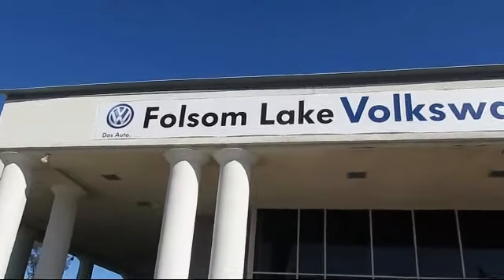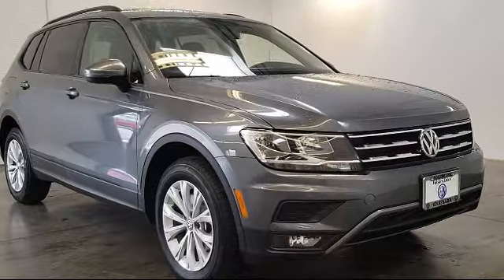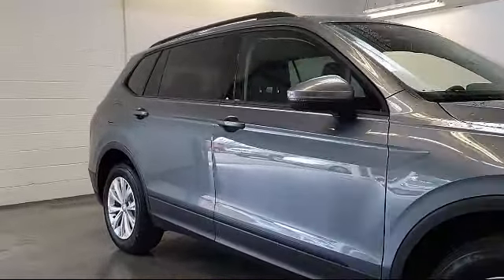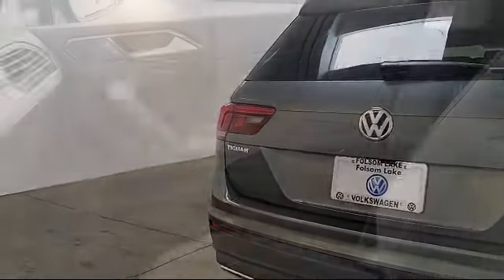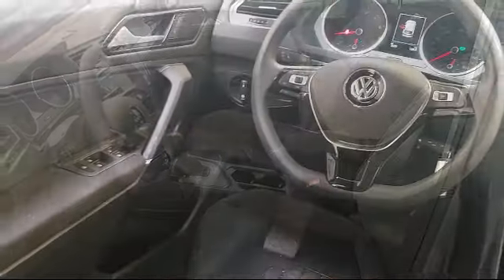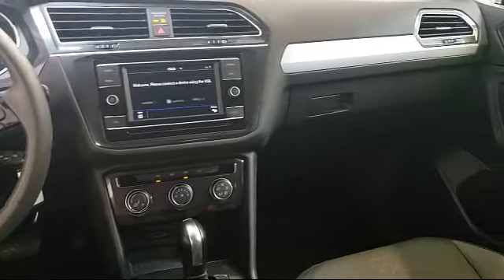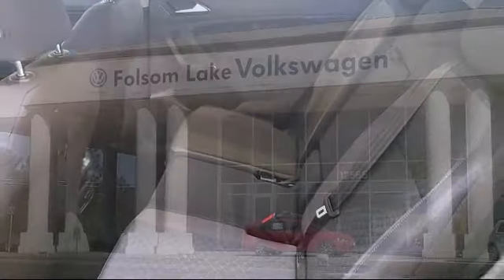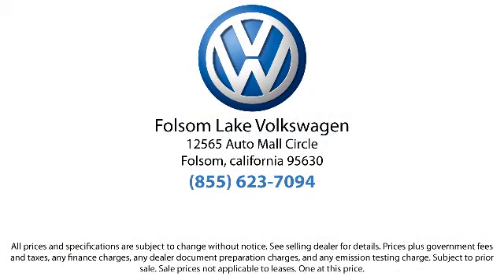2018 Volkswagen Tiguan Sport Utility S Folsom Sacramento Roseville Elk Grove El Dorado Hills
2018 Volkswagen Tiguan Sport Utility S Stock Number: U2440 Vin:3VV1B7AX4JM024756.